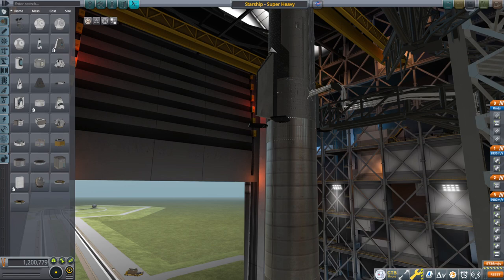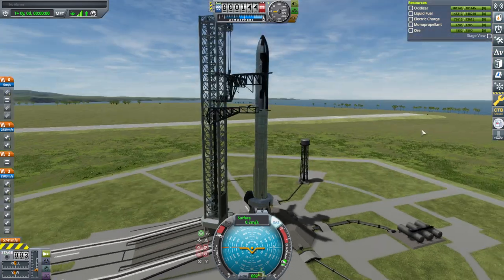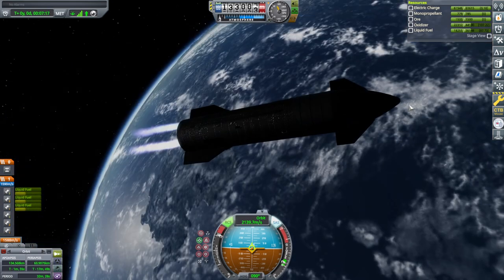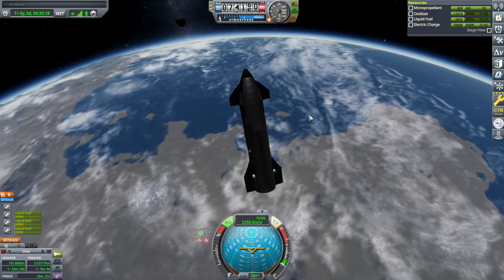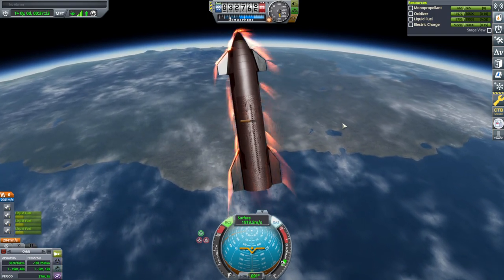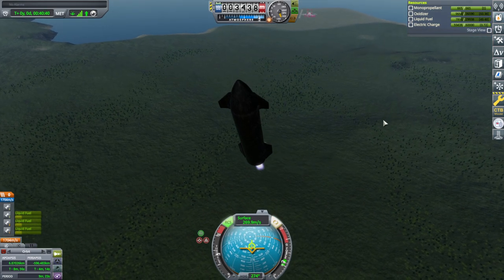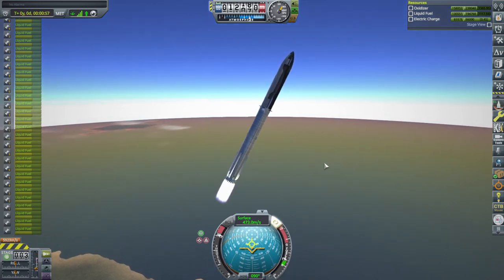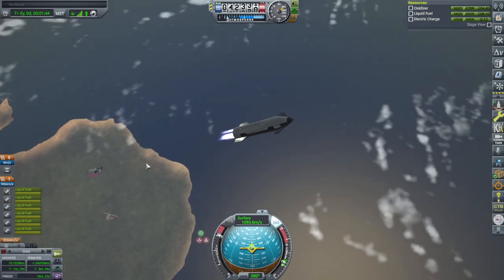KSP 1.12 - PEKKA's Starship in Stock and JNSQ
I conduct brief tests of PEKKA's Starship both in stock (with visual mods and, of course, this mod) and in JNSQ with its larger scale. PEKKA's mod